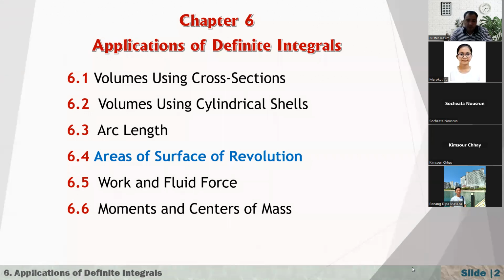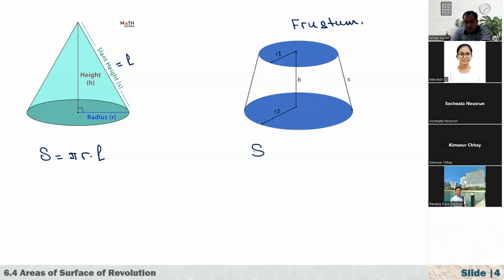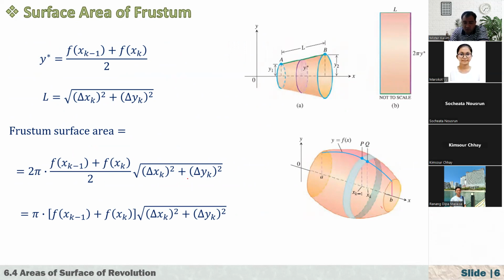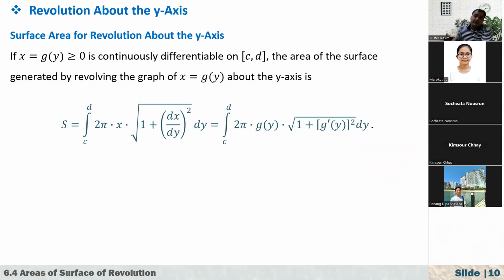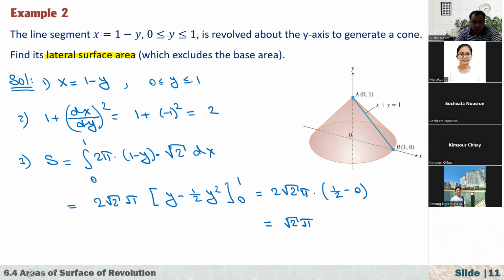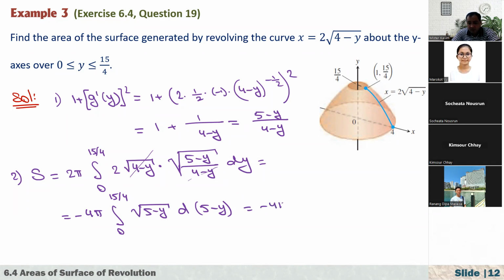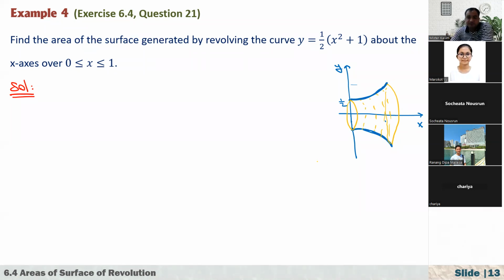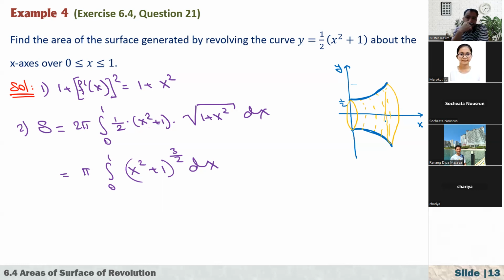M131 |2023-05-06| 5.4 Areas of Surfaces of Revolution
Chapter 6 | Applications of Definite Integrals
6.1 Volumes Using Cross-Sections
6.2  Volumes Using Cylindrical Shells
6.3  Arc Length
6.4 Areas of Surface of Revolution
6.5  Work and Fluid Force
6.6  Moments and Centers of Mass